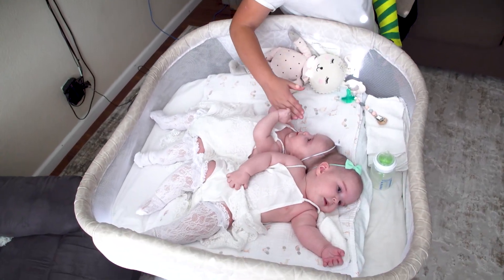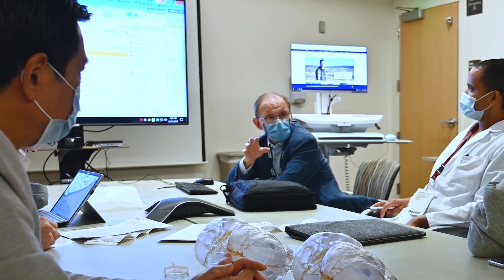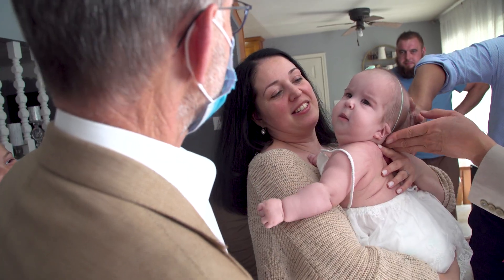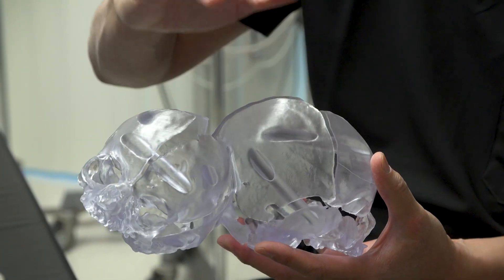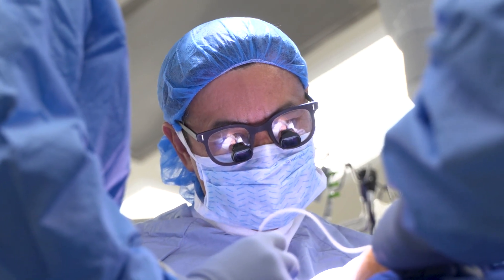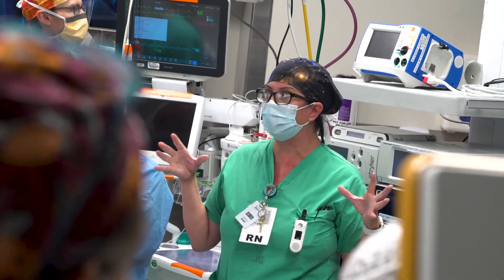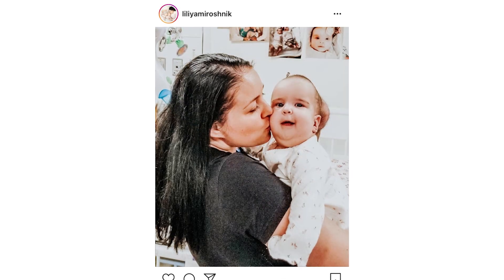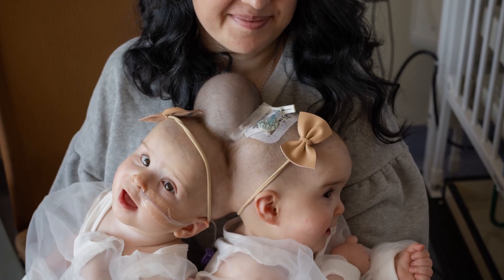Separating Conjoined Twins Part 2: A House Call for Abigail and Micaela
Abigail and Micaela are conjoined twins who were born at UC Davis Children's Hospital. After spending weeks in the NICU, they return home to meet their brothers as UC Davis doctors begin to plan a possible separation surgery.

"Separating Conjoined Twins" is a six-part Emmy winning documentary series that chronicles their journey from birth to separation surgery and beyond.

At UC Davis Children’s Hospital, we put your child at the center of everything that we do. It’s personalized care, uniquely sized for your child. You’ll see it in our child-friendly designs throughout the hospital, our farm-to-fork approach to dining, our playrooms and teen rooms and our team that feels like family. UC Davis Children’s Hospital is Sacramento’s only nationally ranked, comprehensive hospital for children, serving infants, children, adolescents and young adults with primary, subspecialty and critical care.